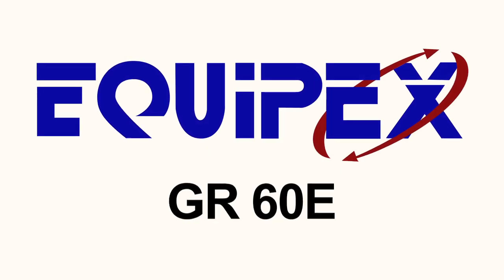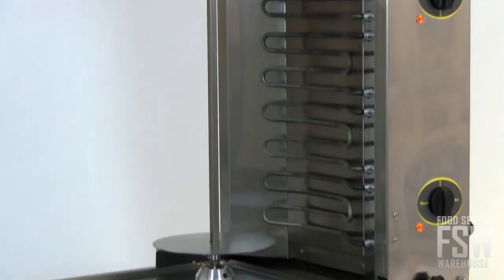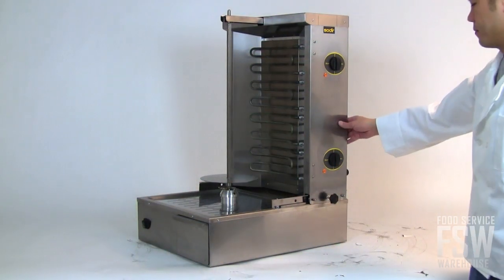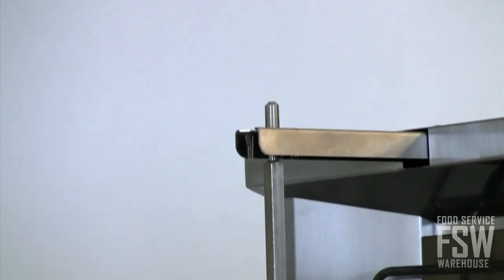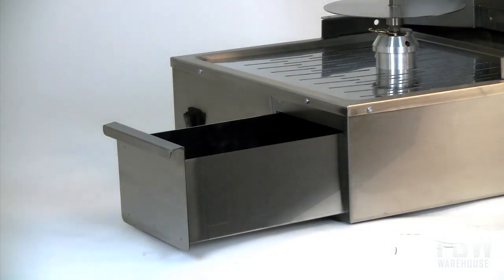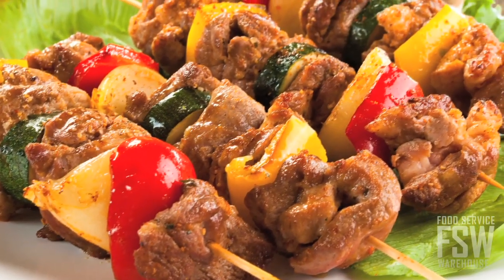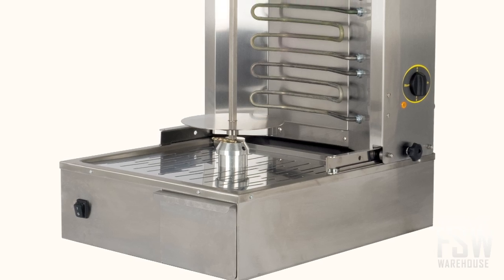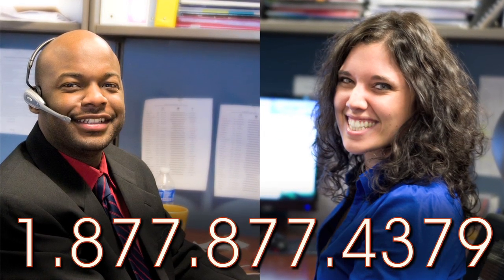Equipex Gyro Grill VIdeo (GR 60E)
This video features the Equipex (GR 60E) 55 Lb Vesuvius Gyro Grill. This countertop Gyro grill can hold and cook up to 55 Lb's of meat at once. The large heat housing can be moved close or further away to control your roast. Additionally, this video also touches on other beneficial features of this Equipex Gyro Grill like its stainless steel construction, the 2 individually controlled heating zones and the 3 heating elements.